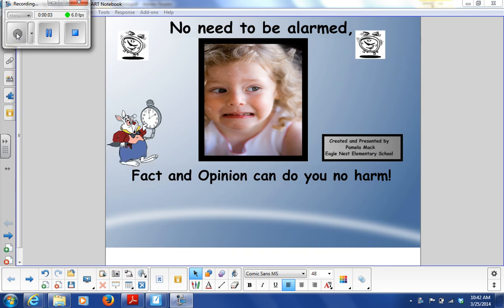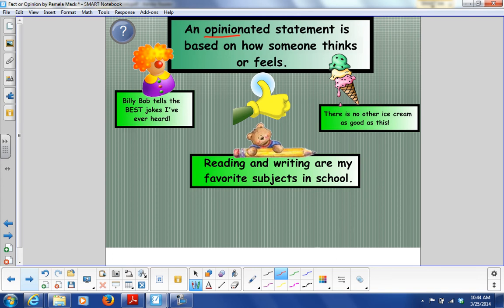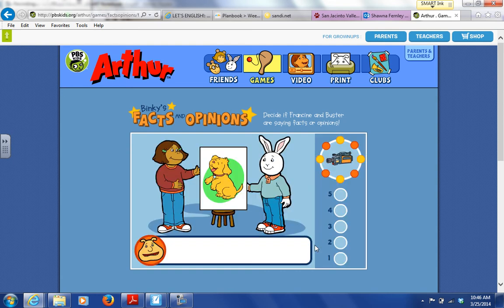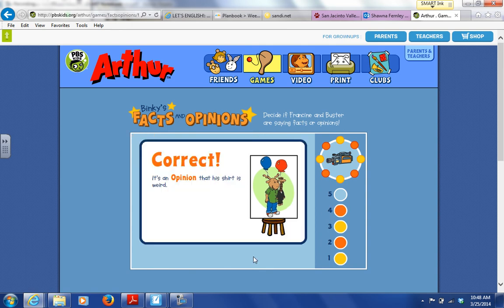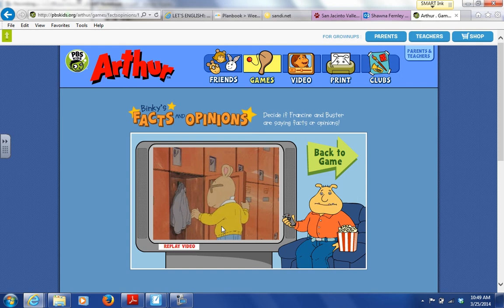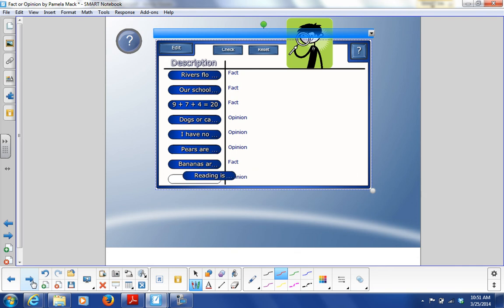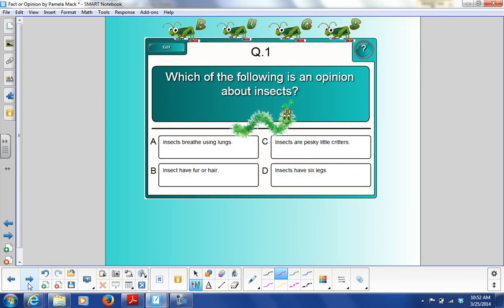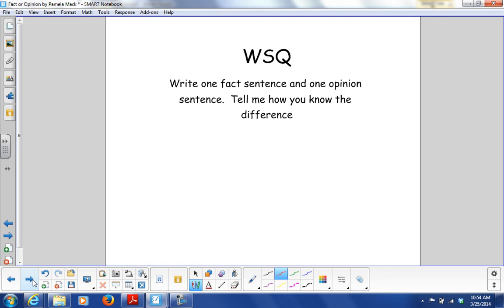Fact and opinion 3 25 14